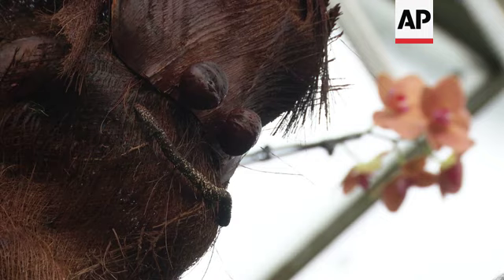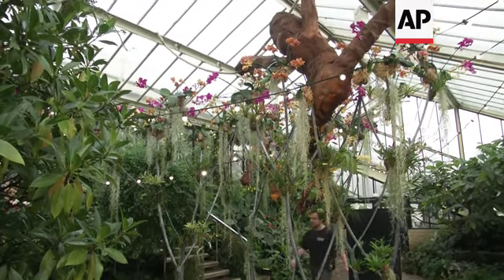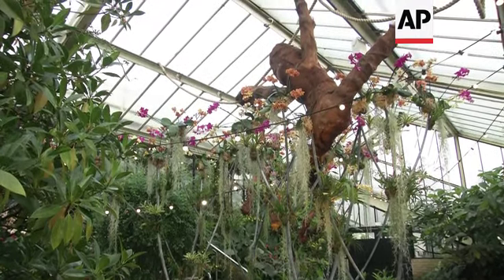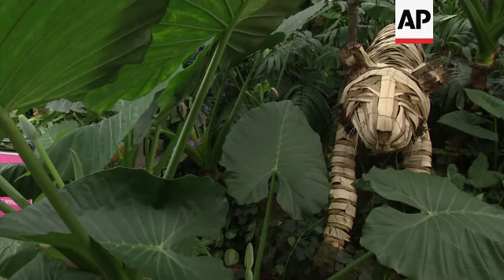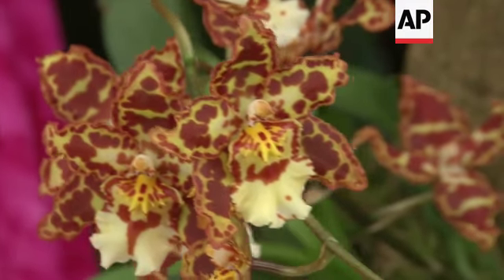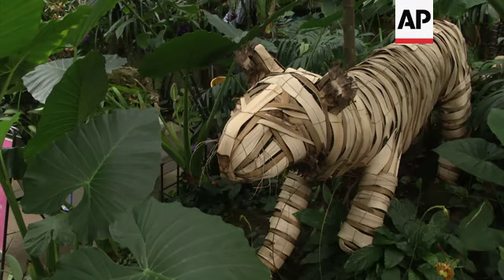Rare and beautiful orchids on show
(6 Feb 2020) UK ORCHIDS
SOURCE: ASSOCIATED PRESS
RESTRICTIONS: AP Clients Only
LENGTH: 7.00

ASSOCIATED PRESS
London, UK - 6 February 2020
1. Close of white and pink orchids in the Princess of Wales Conservatory at Royal Botanic Gardens Kew
2. Pull focus on orange orchids
3. Tilt down on pool with islands representing the islands of Indonesia
4. Reflection of orchids on ripples of water
5. Close of fish in pool
6. Close of red flower
7. Tilt down of volcano exhibit with gardeners working in the water at its base
8. Close of gardener working on orchid at base of 'volcano'
9. Close of orchid
10. Various of another gardener working on orchids
11. Various of rare Paphiopedilum primulinum in crate
12. Various of horticulturalist and Kew's conservatories manager Scott Taylor picking up rare orchid and putting it into glass display case
13. Close of Paphiopedilum primulinum inside glass case
14. SOUNDBITE: (English) Scott Taylor, Conservatories Manager, Royal Botanic Gardens Kew
"Paphiopedilum primulinum is from Indonesia, it's endemic to the island of Sumatra, Paphiopedilum is a genus of orchids, but there's a lot of critically endangered and endangered species within, and they've often been illegally traded and collected in the wild. So this one is quite important for us to have in our collection with regards to keeping wild species going. It's also the parent of some of the commercial hybrids that are available these days. So very important for us to have."
15. Various of Paphiopedilum hybrid which is commercially available and comes from the primulinum
16. SOUNDBITE: (English) Scott Taylor, Conservatories Manager, Royal Botanic Gardens Kew
"If you got a more desirable plant that's commercially available people would naturally tend to go and buy those ones rather than try and get the wild species, which are maybe a bit more difficult to grow, maybe the flowers are a bit smaller, but they don't flower as long. So creating manmade plants is actually one way to lessen the stress on wild species."
17. Wide of Balinese Arch exhibit made with a variety of Vanda orchids
18. Close of Vanda orchids on arch
19. Mid tilt down of orchids covering tree to berries at the base
20. Close of berries
21. Wide of people walking under the arch with pitcher plants
22. Various of pitcher plants
23. SOUNDBITE: (English) Scott Taylor, Conservatories Manager, Royal Botanic Gardens Kew
"Way back in the eighteen hundreds around the time that Darwin was writing his theories about the evolution of plants and what Wallace noticed was certain plants, notably Myrtaceae like Eucalyptus, didn't cross over this line. Certain animals as well, like marsupials, didn't cross over the line, on opposite like you've got tigers on the Asian side, but not on the Australasian side. So I've tried to bring  all of this together this year. We've created displays focussed on volcanoes. Indonesia has a hundred active volcanoes, which can be a destructive force, but also a force for full renewal and rebirth. After a volcano erupts, it brings lots of minerals into the soil. So it really booms plant growth."
24. Tilt down onto volcano exhibit
25. SOUNDBITE: (English) Scott Taylor, Conservatories Manager, Royal Botanic Gardens Kew
"We've also tried to recreate some of the more paradise islands so you've got nice island settings with beautiful plants coming through. We've tried to showcase some of the really fascinating biodiversity that is in Indonesia, so notably tigers, orangutans, cuscus. All of these other animals that you find throughout the islands."
27. Mid of cuscus exhibit
28. Tiger exhibit